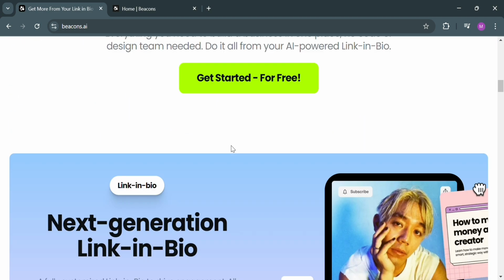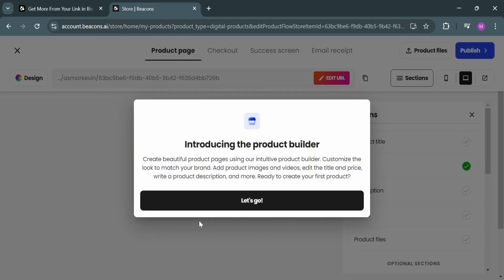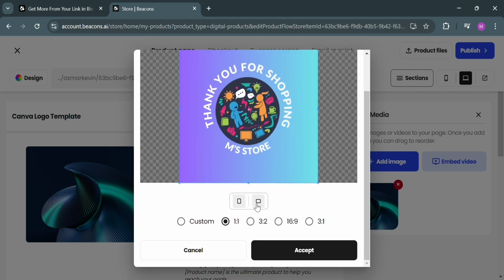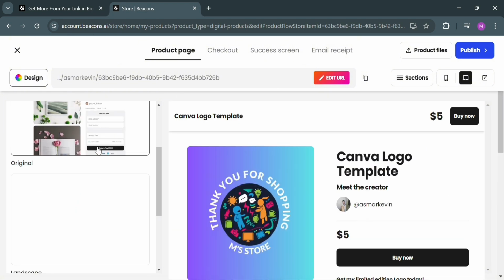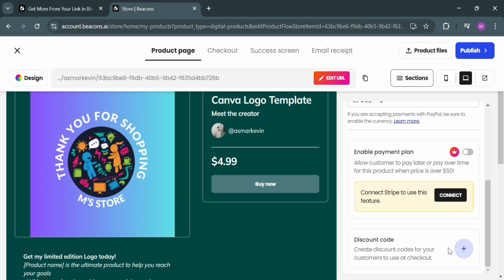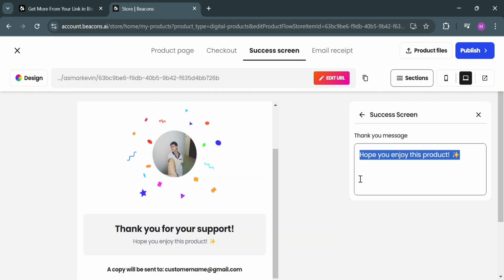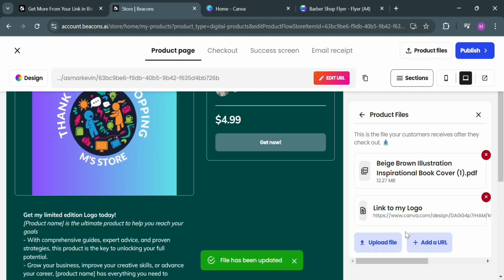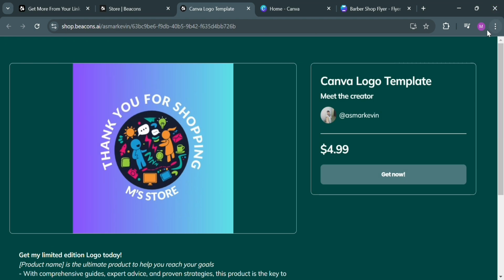How to Upload Digital Products on Beacons.ai (2026) Use Beacons.ai to Sell Digital Products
In this tutorial we have shown how to use beacons.ai / sell digital products on beacons.ai / beacons ai tutorial